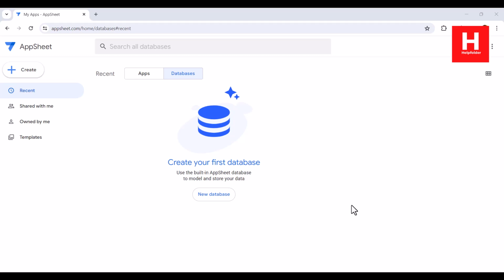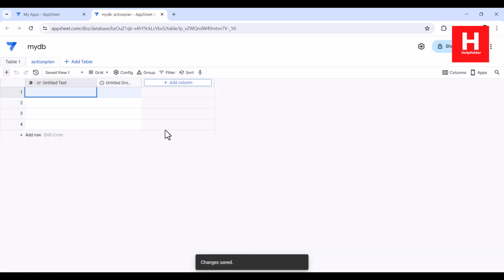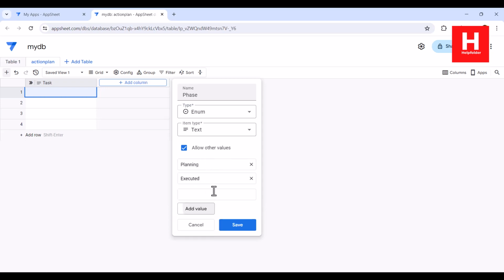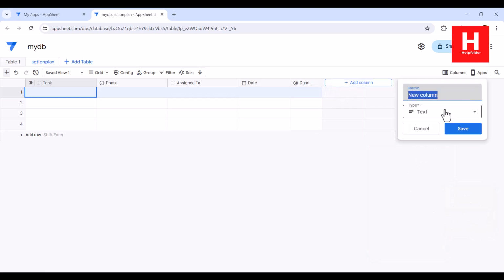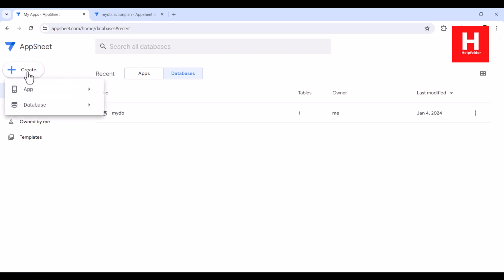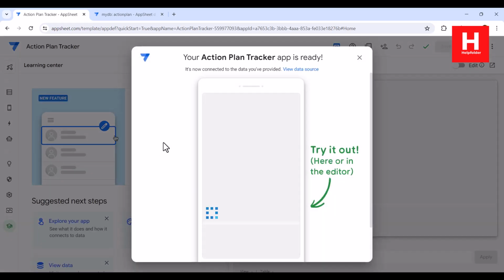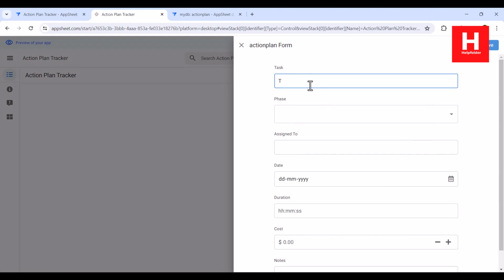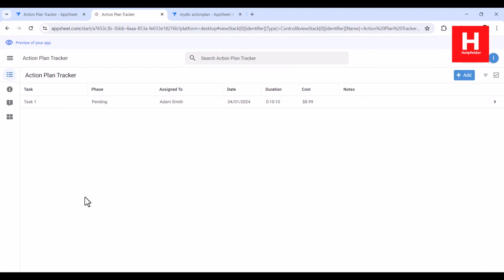Google Appsheet - Create Action Plan Tracker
Learn How to Create Action Plan Tracker in Google AppSheet.